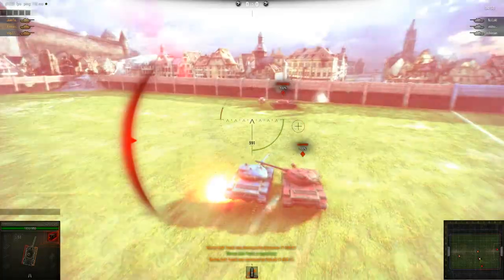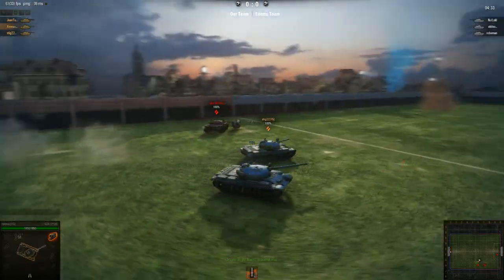World of Tanks - Football Championship last second goal to win [VG]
World of Tanks released a Football Championship map along with a free Russian T62A Sport, its a 3 v 3 platoon or random battle match up versus another team. The idea is to score 3 goals to win or have more goals than your opposition after 5 minutes. In this replay I commentate on the game, some techniques we use to play and it highlights a blinding shot from Stigg22 and Juan Tuerca to win the game in the very last second.